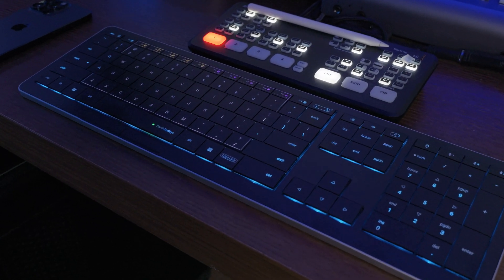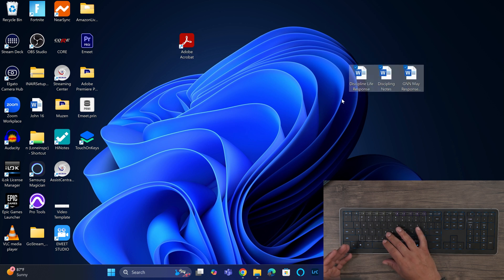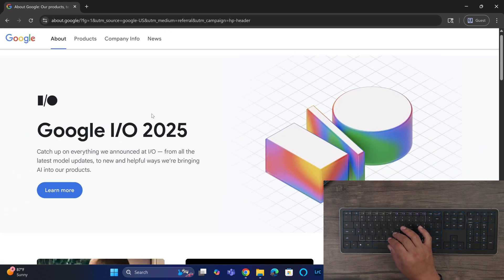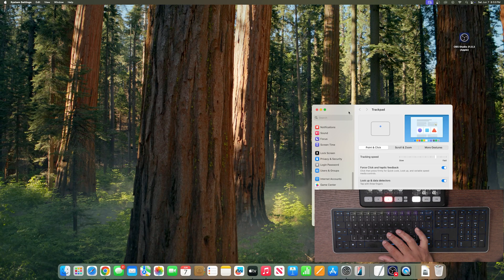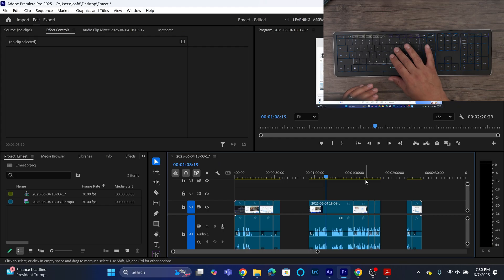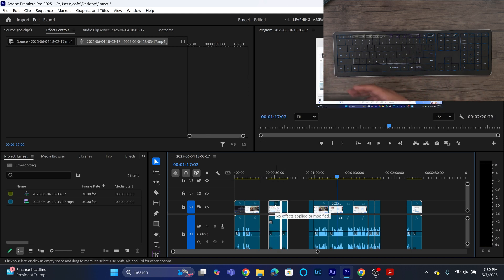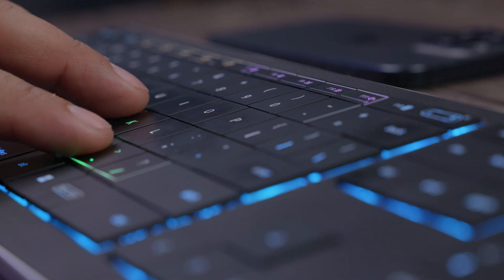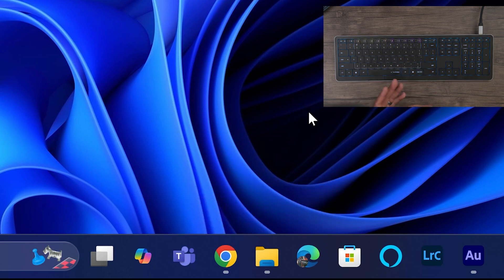The Keys ARE the Track Pad 🤯 | CLVX-1 Gesture Keyboard | Review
The CLVX1 gesture keyboard combines a trackpad with a keyboard.  With its adaptive intelligence technology it’s learns your typing style to give you an automatic and smooth transition between both functions. With Dynamic RGB lighting the reacts to your presses and gestures, memory presets for multiple devices and Mac and PC compatibility, this could be the hottest keyboard out right now.

Featured Gear:
CLVX-1:

*Other notes*
GOOD LUCK!!!